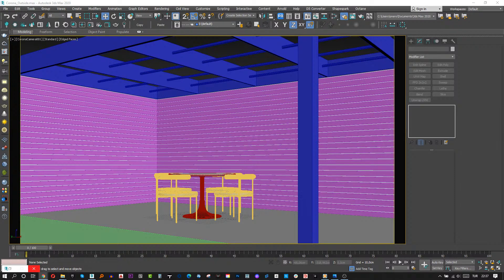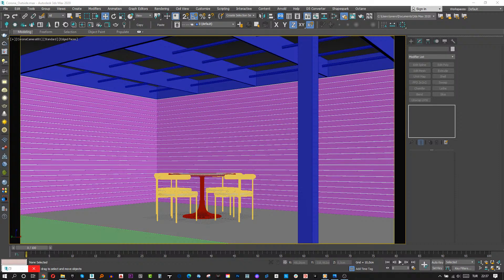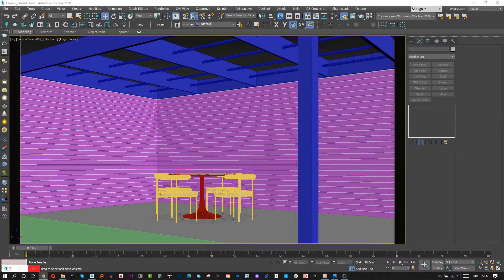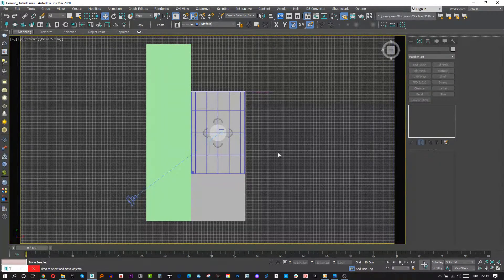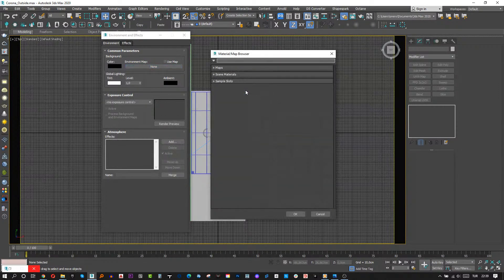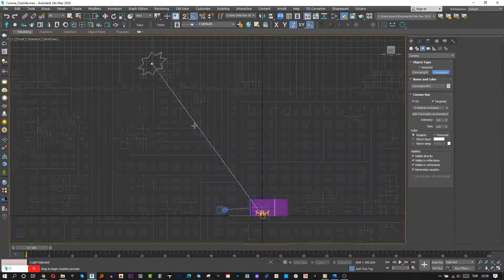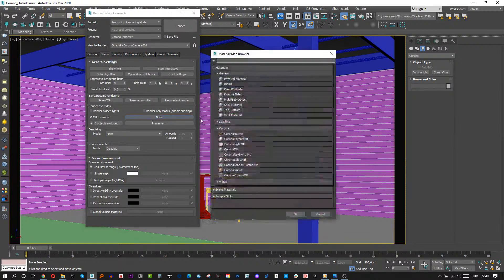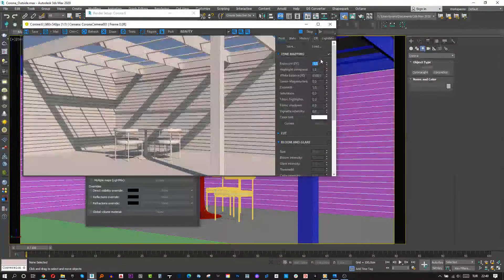3dsMax Corona Exterior Renderer Lighting & Post-Production Tutorial - part 02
Hello Everyone,

In this tutorial, I'll create a lighting system from scratch to finish! And then I'll make some post-production effects on Adobe Photoshop! I'll use 3ds Max, Corona Render, and Adobe Photoshop for this tutorial!